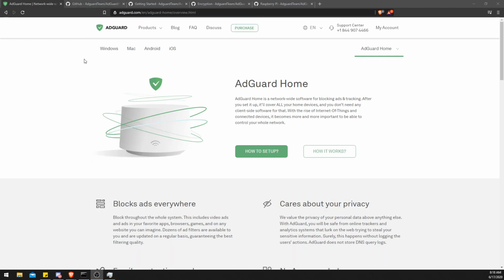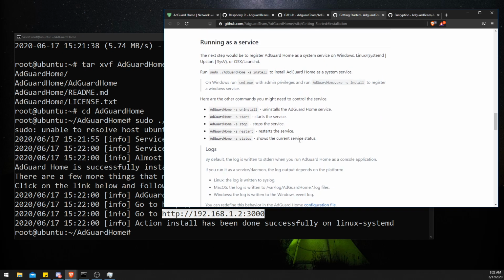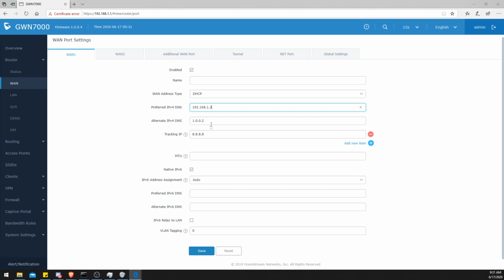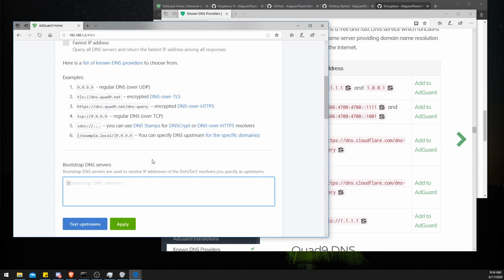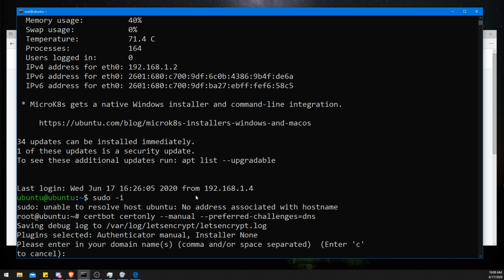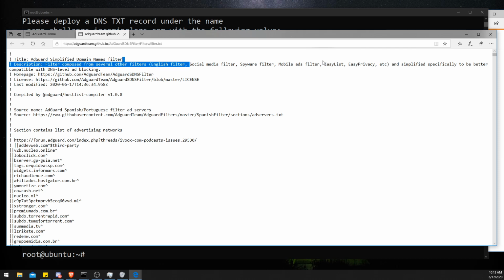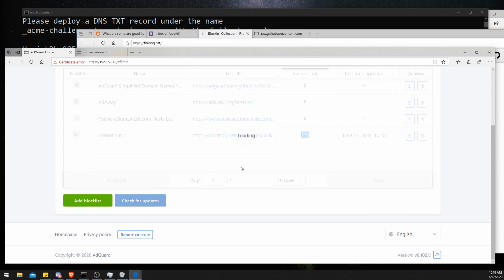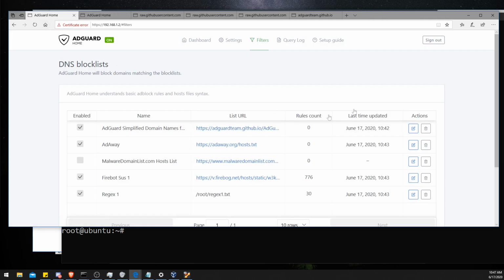How to Install AdGuard - DNS Sinkhole, Blocking Ad's, Malware, etc